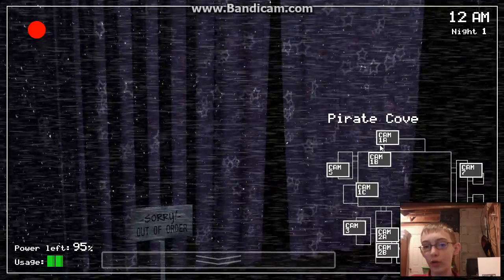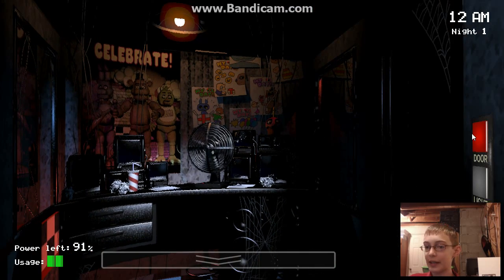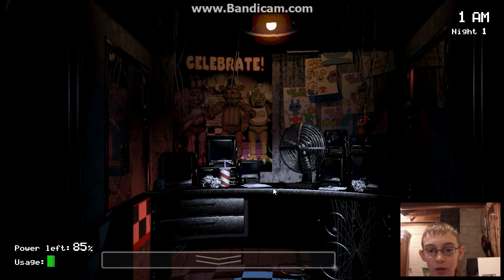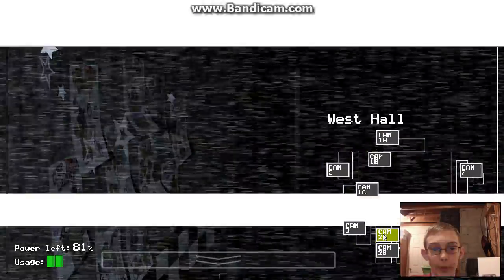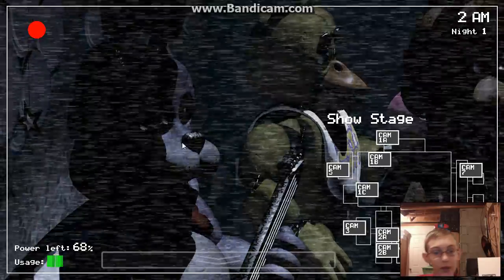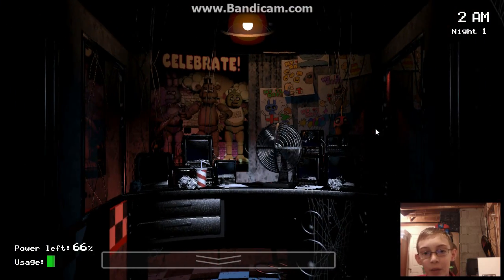McSasafraz Plays: FNAF Re-done Night 1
Sorry if I already posted it, but I felt that because the last one was bad, I decided to redo it. LIKE AND SUBSCIBE FOR MORE!